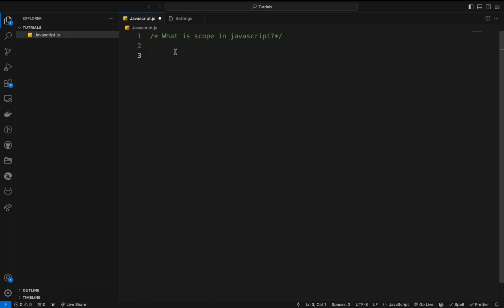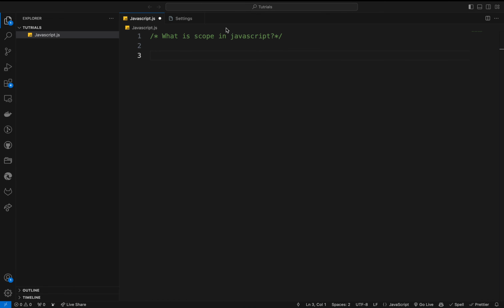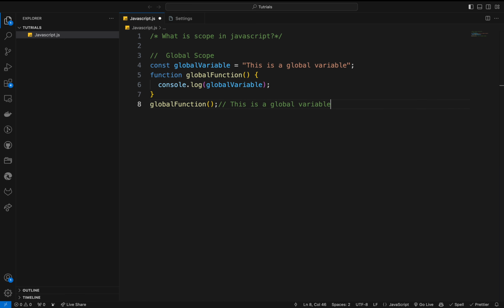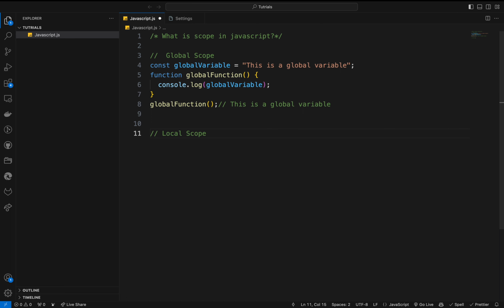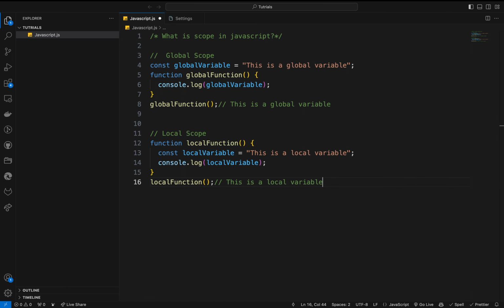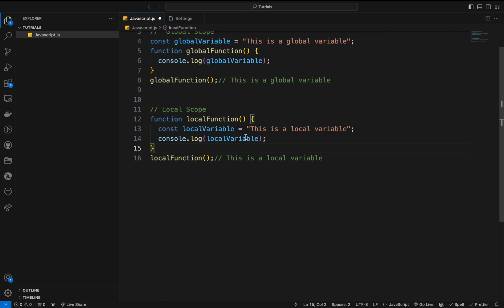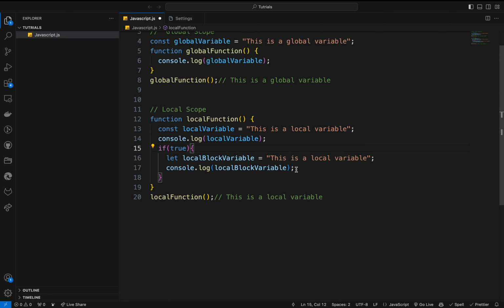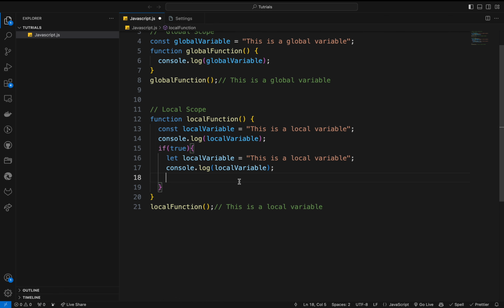JavaScript Tutorial #22 - Scope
Scope in JavaScript refers to the context or environment in which variables and functions are declared and can be accessed. It determines the visibility and lifetime of variables, as well as how they are accessed and manipulated within a program. Understanding scope is crucial for writing correct and maintainable JavaScript code.

There are two main types of scope in JavaScript:

1. **Global Scope**:
   - Variables declared outside of any function or block have global scope. They are accessible from anywhere in the JavaScript code, including within functions and blocks.

   ```javascript
   const globalVariable = "I am global";

   function globalFunction() {
     console.log(globalVariable); // Accessible from within the function

   globalFunction(); // Outputs: "I am global"

   - Global variables should be used sparingly to avoid polluting the global scope, which can lead to naming conflicts and unintended interactions with other code.

2. **Local (Function) Scope**:
   - Variables declared within a function have local scope, meaning they are accessible only within that function. They are not visible or accessible from outside the function.

   ```javascript
   function localFunction() {
     const localVariable = "I am local";
     console.log(localVariable); // Accessible within the function

   localFunction(); // Outputs: "I am local"
   // console.log(localVariable); // Error: localVariable is not defined

   - Each function creates its own scope, and variables declared within that function are isolated from the outer scope.

JavaScript also has block scope, which was introduced in ECMAScript 6 (ES6) with the `let` and `const` keywords. Variables declared with `let` and `const` have block scope, which means they are accessible only within the block (e.g., within loops or conditional statements) where they are declared.

```javascript
if (true) {
  let blockVariable = "I am in a block";
  console.log(blockVariable); // Accessible within the block

// console.log(blockVariable); // Error: blockVariable is not defined

Scope determines variable visibility, access, and lifetime. Variables declared in an inner scope can shadow (hide) variables of the same name in an outer scope, but the outer variables are not affected by changes made to the shadowed variables. Proper understanding of scope is essential for avoiding bugs related to variable naming conflicts and for writing clean, maintainable code.